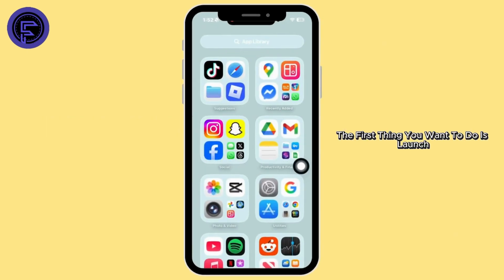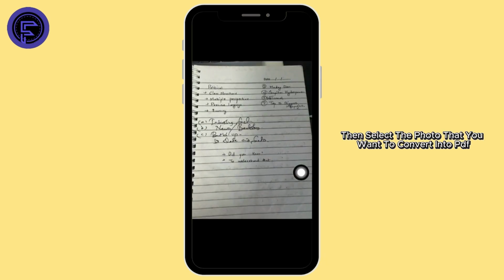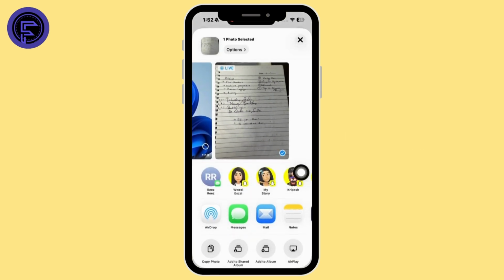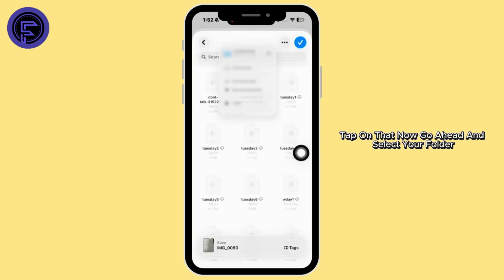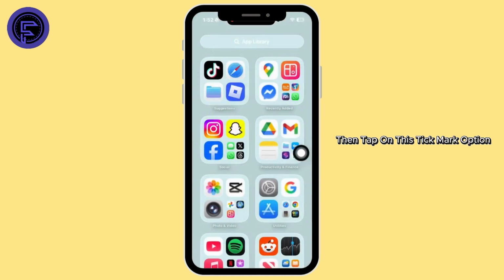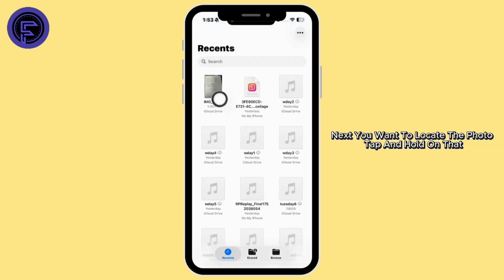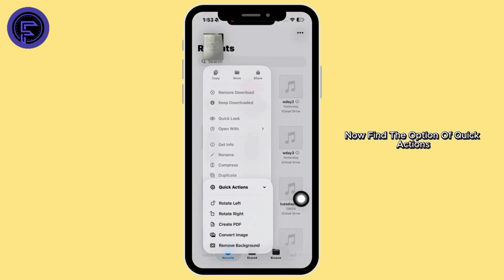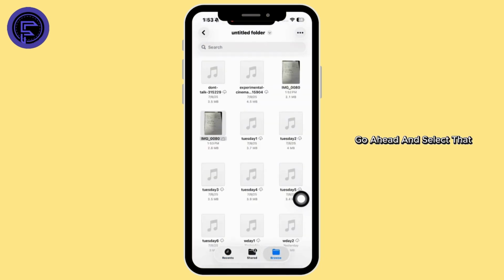How to Convert Photos to PDF on Android & iPhone (2025 Easy Guide)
Need to turn images into a PDF file? In this quick 90-second tutorial, learn how to create a PDF from photos using built-in tools on both Android and iPhone—no third-party apps required.

Perfect for submitting documents, combining scanned notes, or organizing images in a professional format.

Timestamps:
00:05 – Intro
00:10 – Convert photos to PDF on iPhone (iOS 17/18)
00:50 – Convert photos to PDF on Android (Google Photos or Files)

• On iPhone: Open Photos → Select images → Tap Share → Choose “Print” → Pinch out → Tap Share → Save as PDF
• On Android: Use Google Photos or Files app → Select photos → Tap "Print" or “Save as PDF”
• Fast, built-in, and 100% free
• Great for school, work, or digital paperwork
• Compatible with all major cloud storage apps